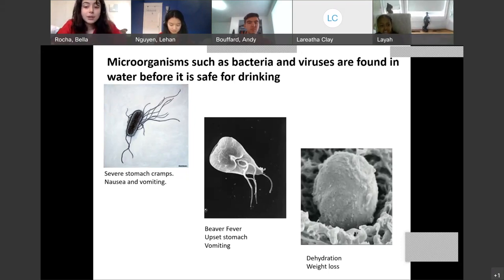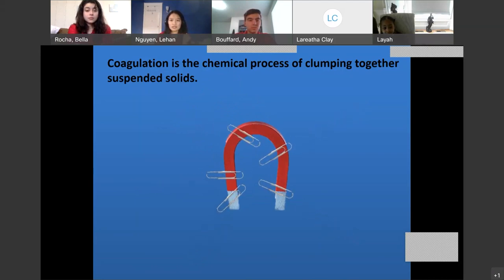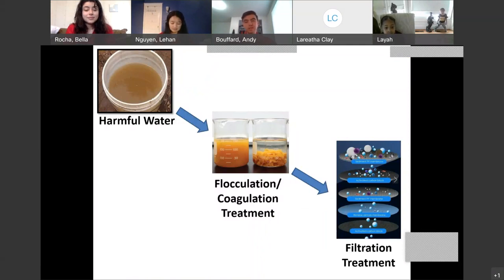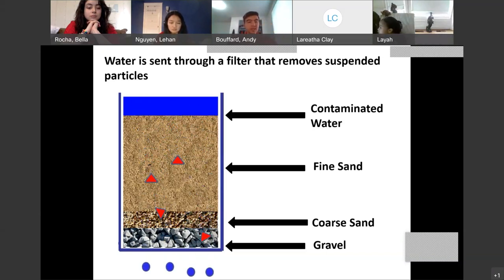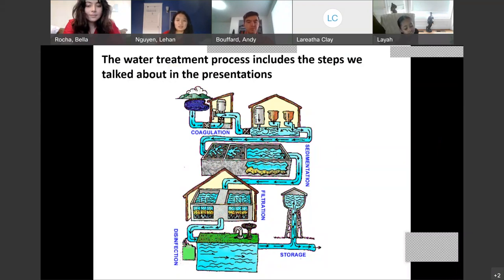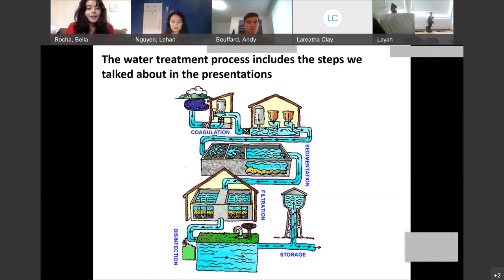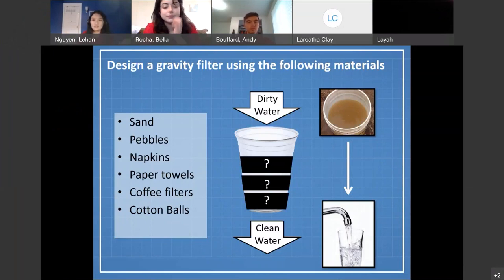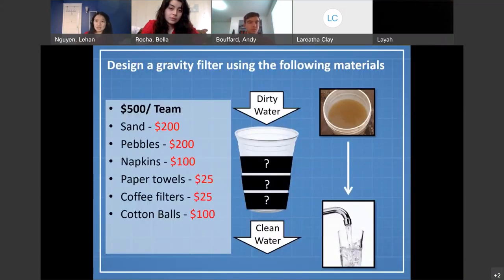How Do We Clean Our Muddy Water - Black Families Technology Awareness Day 2022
The Engineering Ambassadors will talk about the importance of clean drinking water around the world and about nature’s filtering process. Students will be taught to use the engineering design process to create and build their own water filter using items around the house. Once built, students will test their filter using a variety of substances to see how it performs and discuss how any improvements might be made.